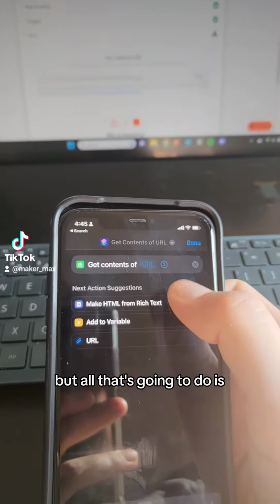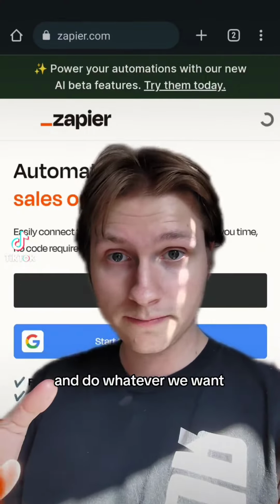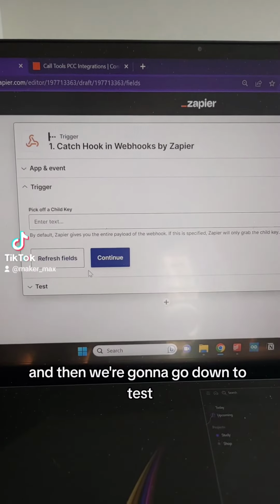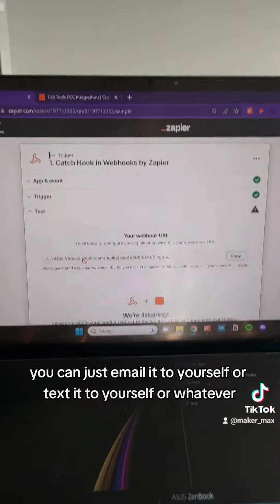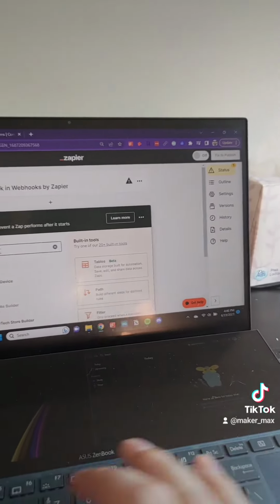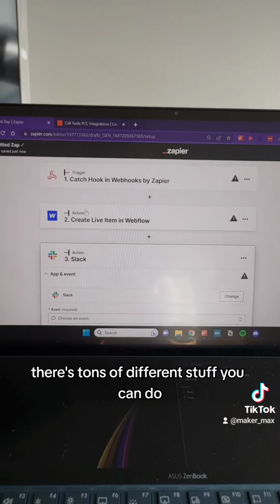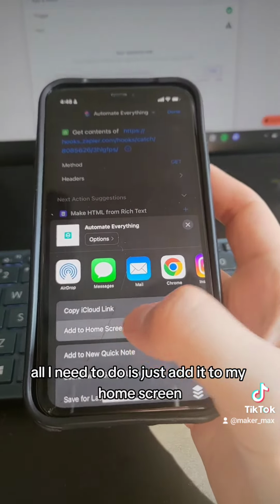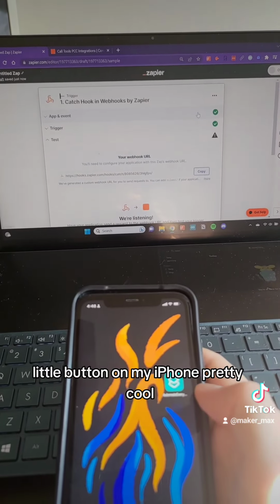How to automate work with your iPhonr